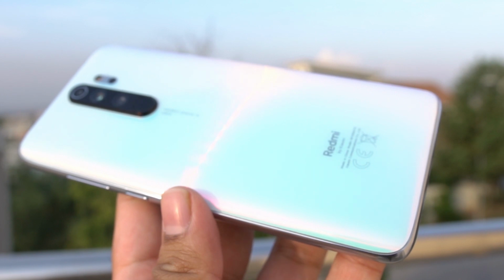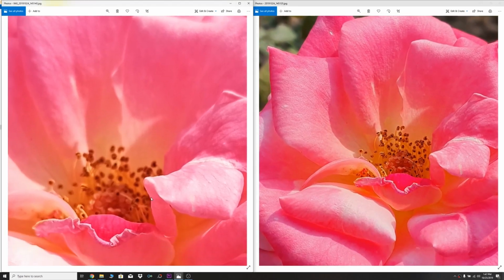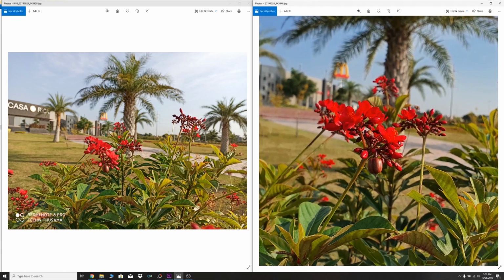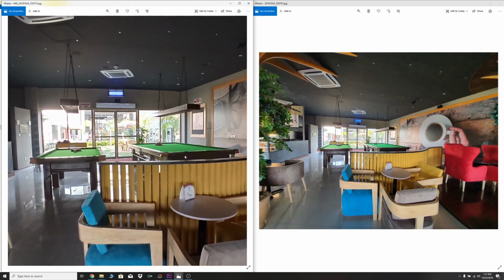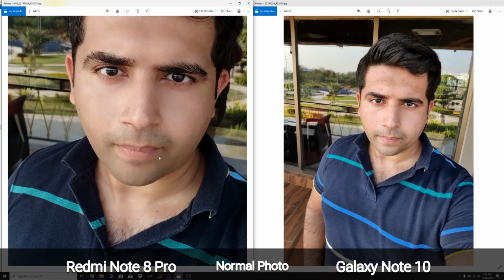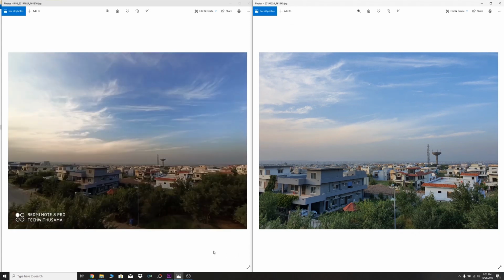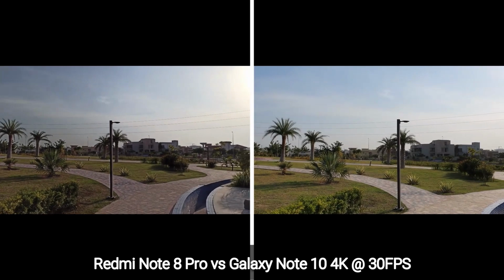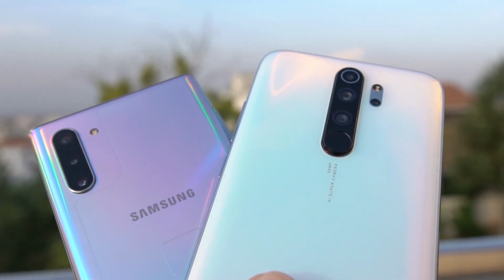Redmi Note 8 Pro vs Galaxy Note 10 Camera Comparison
Hey Folks!

Here is the RedmiNote8Pro vs

I have shot images in all common modes on both phones. There are over 20 different images to take away from. The Galaxy Note 10's flagship specifications next to the Redmi Note 8 Pro can be seen in this video.

The images have been shot in Portrait Mode, Macro Mode, Night Mode, Ultrawide Mode, and all other modes that are common on both phones.

During this time, the AI mode of the Redmi Note 8 Pro and Scene Optimizer of the Galaxy Note 10 was turned on.

The pictures have been shot in bright sunshine, indoor, in the night, and there are some sky shots as well.

I have also captured videos in 4K @ 30FPS, 1080P @ 60 and 30FPS, and in the ultrawide mode as well.

Your love and support mean everything.

Redmi Note 8 Pro vs Galaxy Note 10
Camera Comparison between Redmi Note 8 Pro and Galaxy Note 10
Redmi Note 8 Pro Camera vs Galaxy Note 10